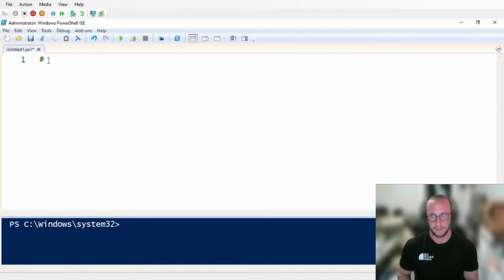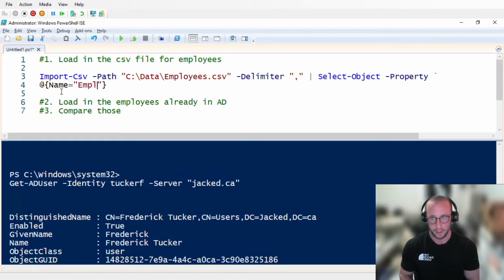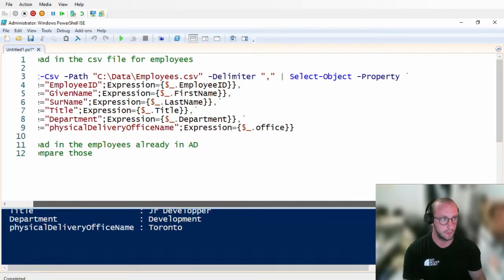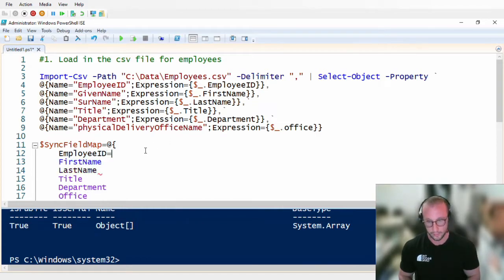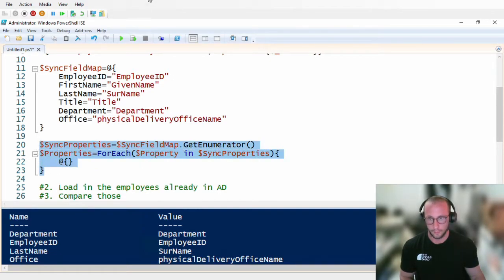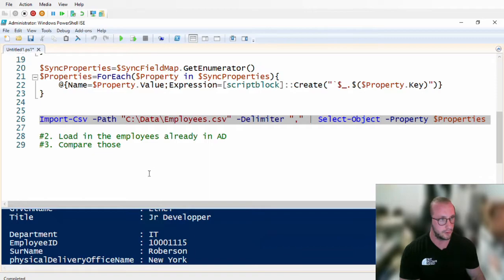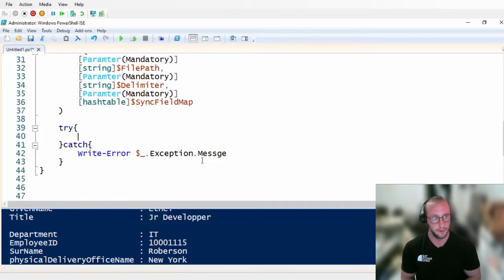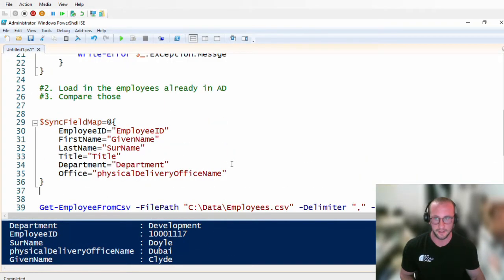Automate Active Directory with PowerShell Tutorial 2 : Importing CSV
First step to automating our Active Directory is to import the CSV file. In this video we will be creating our own import function for this to import the CSV file to having properties that match Active Directory.